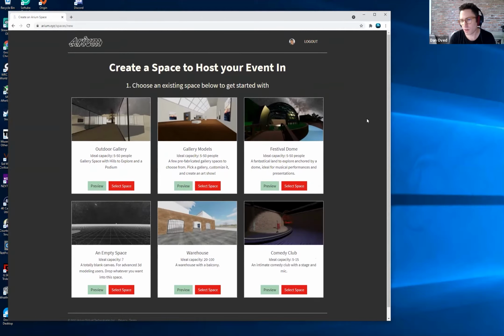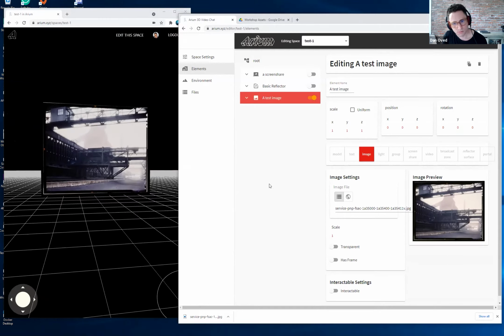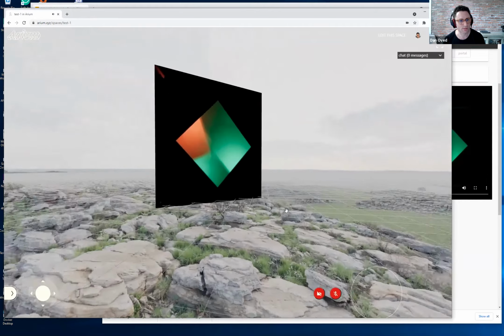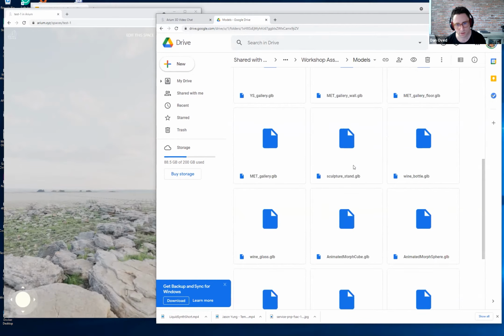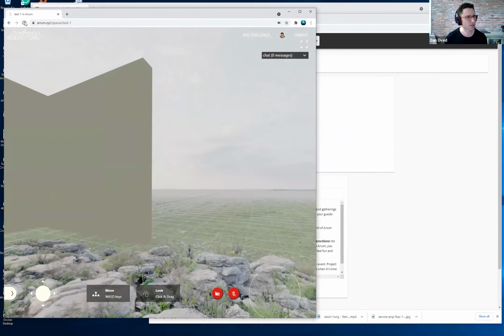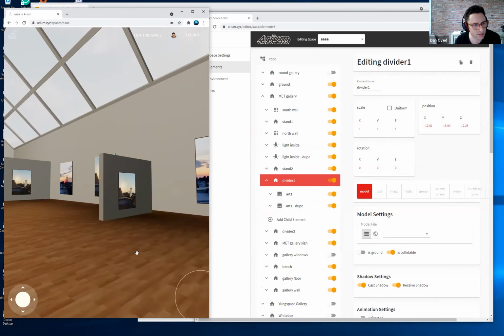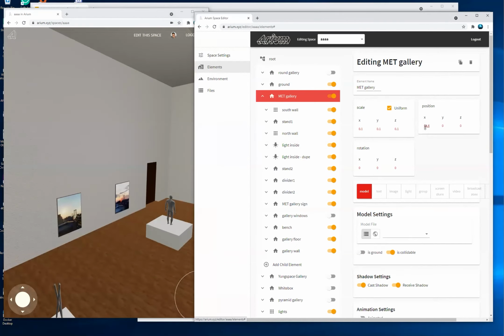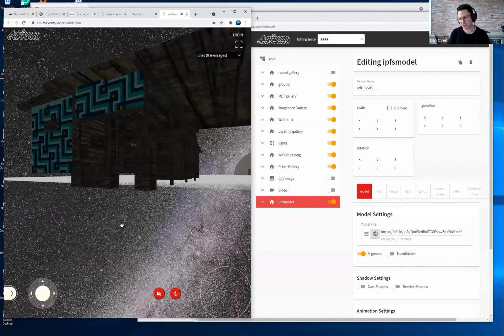Intro to Arium Workshop - Setting up a Social Exhibition Space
In this workshop we went through how to accept a beta invite, create a space, upload and place images, videos, and 3d models in it, and customize the space.

00:00 Opening a beta invite link, signing in, and previewing and selecting/creating a space.
01:00 Navigation controls
03:43 Opening the Editor
05:13 Uploading and placing Images
06:45 Transform controls (moving/scaling/rotating)
08:33 Adding frames (to images & videos)
09:30 Ambient lighting
09:48 Changing the skybox
10:50 X/Y/Z Coordinate system
13:40 Uploading videos
14:40 Turning off/on elements
15:50 Controlling when videos play (auto or when a user looks at the video)
19:05 Breaking a video into multiple surfaces (for 3d projection or tiled videos)
21:31 Q: How can you make images or videos interactable?
21:55 Make an image open a modal with more info when you click it
24:10 Uploading 3d models (glb and gltf) and enabling animation.
27:30 Moving an image with a frame against a wall
30:50 Changing the metadata image and description, for sharing the space to social media or in messages (discord/imessage/whatsapp)
34:35 Choosing an existing space and customizing it.  In this example we should how to choose a space that has a bunch of galleries in it, which you can turn on or off individually, move walls around, scale elements, or replace the art displayed.
38:00 Grouping - moving elements in and out of groups, scaling/positionin groups of elements together.
51:35 Showing NFTs - by using an IPFS url instead of uploading the file to Arium
53:33 Checking out Andrew Heom's space, and discussion about performance and high-polygon count models.

Workshop was lead by Dan Oved, co-creator of the Arium Platform.

A few details not clear from our beta invite links/not mentioned in the tutorial:

* With a beta invite link, you can create up to 3 spaces, each with a capacity of 15.  Space scan be linked together with portals.  The actual max capacity a space can hold without slowing down is 100.

* You can control how loud a video plays using its positional audio settings.

* On Firefox, audio is spatial (sounds like it is in front, to the left, right or behind you when wearing headphones and gets louder the closer the audio source is).  In Chrome, audio is purely positional, meaning it gets louder/quieter based on distance.  Firefox currently is slower than chrome for Arium.

* You can add a screenshare.  To share audio using the screenshare, use chrome, and select the "share computer audio" checkbox.

* In addition to ambient lighting (the overall amount of lighting added to the entire scene), you can add directional, spot, or point lights.  These are wrappers around three.js lighting elements.  correspondingly.  Note that the more lights you have in the scene, the slower the scene will run, so add these cautiously.  This topic will be covered in a future workshop.

* Reflector surfaces can be used to create a mirror, or a lake.